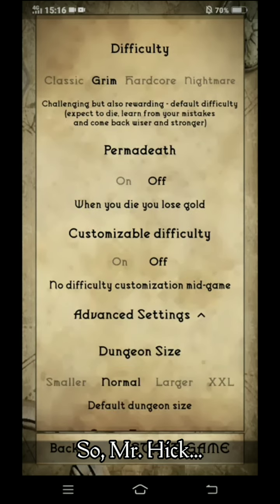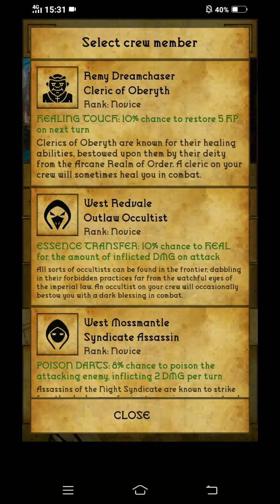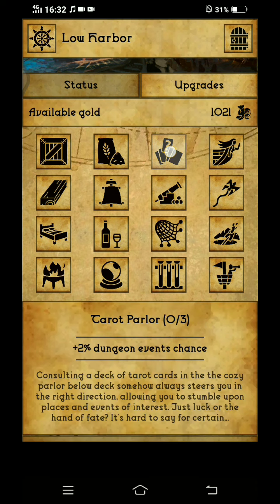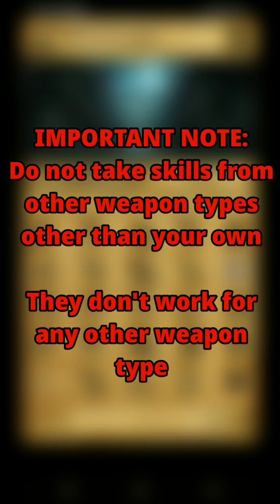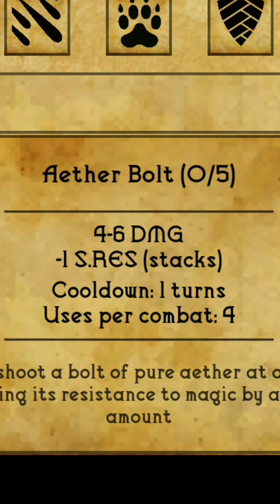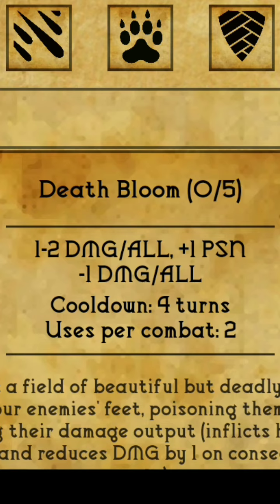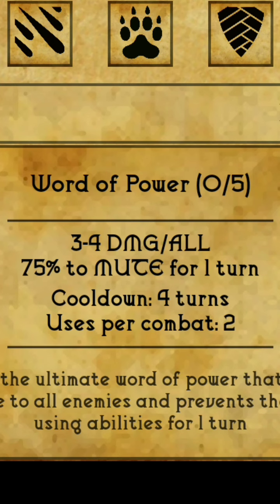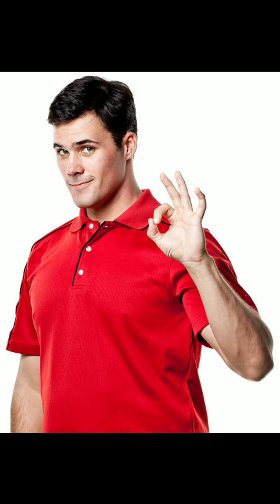Grim Quest: Origins | Skills & Spells Explanation, All Main Bosses Playthrough - Mid/Late Game Guide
Grim Question: Origins | Mid/Late Game Guide

Today in this video, we are gonna be continuing the adventures of the legendary Mr. Hick. I will be explaining each spell in detail and their uses in this video, we will also go through the game's main bosses, and you can play along with me and have fun. So sit back, relax, and enjoy the video!